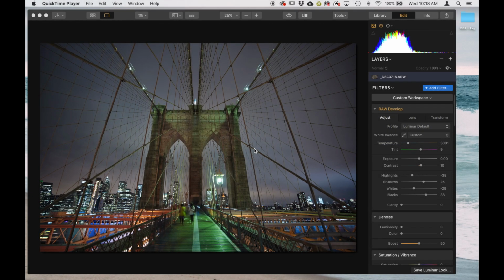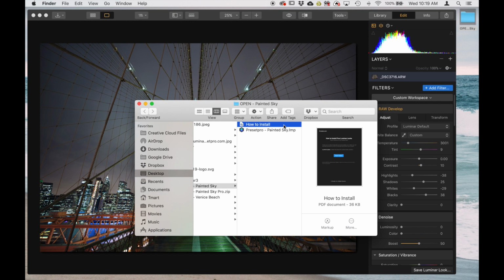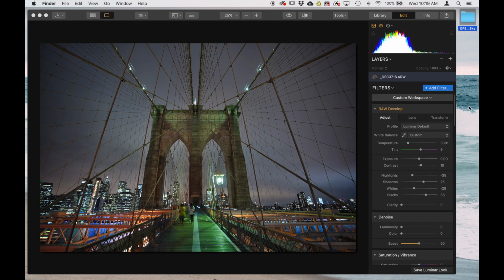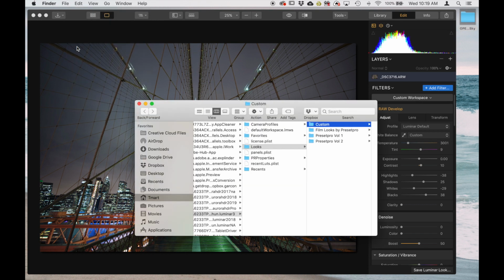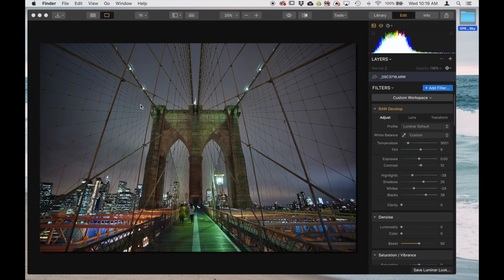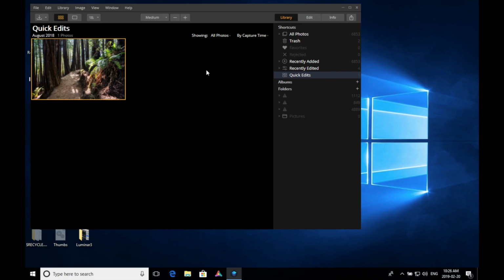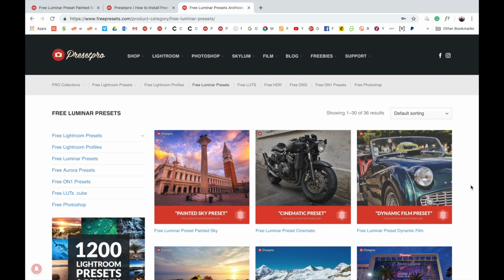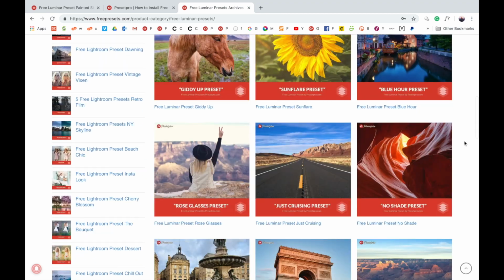How To Install - FREE Looks into Luminar 3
Here is a quick video on how to install free Looks into Luminar 3